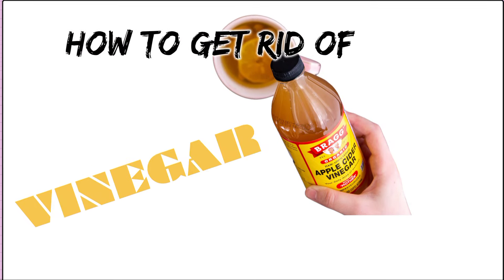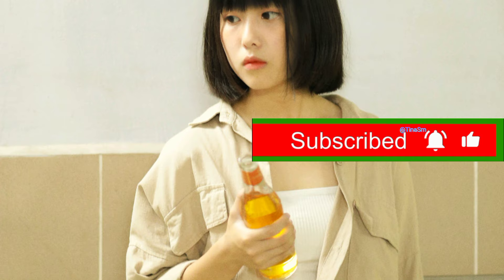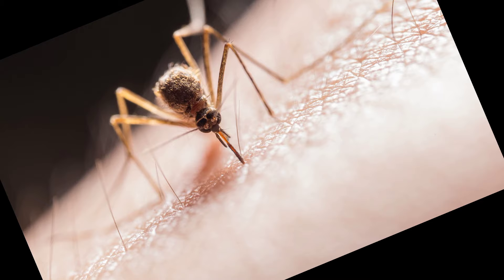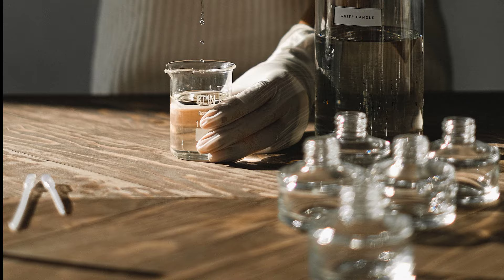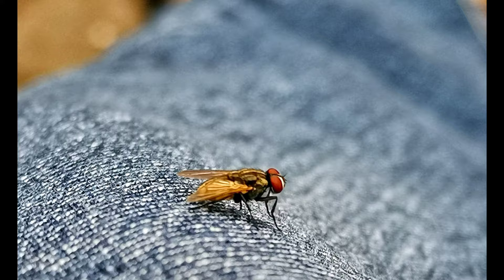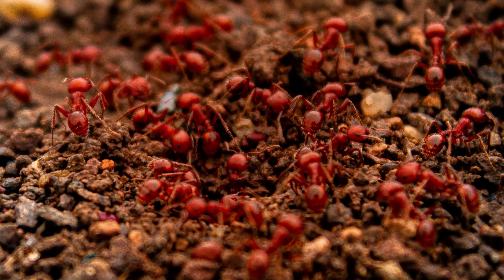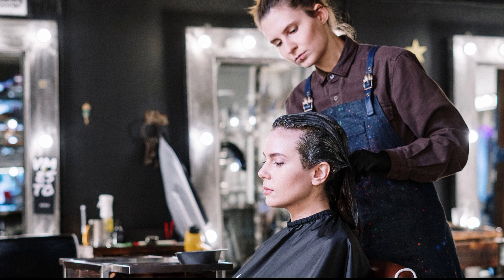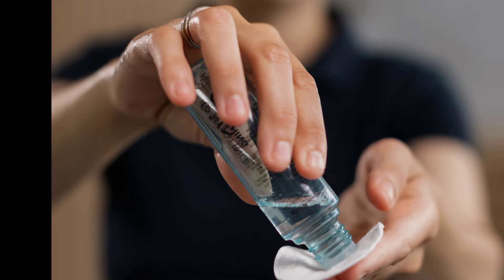How To Get Rid Of Pests And Insects Using Vinegar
Do you know that you can keep pests and insects away from your home using a simple and inexpensive household product? That's right - vinegar!  Asa
When it comes to dealing with a multitude of pests and insects, vinegar can be a powerful and natural solution. From ants and flies to mosquitoes, spiders,  cockroaches, termites, lice, and even rats, vinegar can help you get rid of these unwanted guests in an eco-friendly manner. In this article, we will explore how vinegar can be used to eliminate various pests effectively.

1. Mosquitoes:
Mosquitoes are not only irritating but can also carry diseases. To repel mosquitoes, fill a spray bottle with white vinegar and spritz it onto your exposed skin or clothing before heading outdoors. You can also create a mosquito trap by mixing apple cider vinegar, sugar, and a few drops of liquid dish soap in a bowl. The vinegar attracts the mosquitoes, while the soap breaks down the surface tension, causing them to drown in the solution.

2. Spiders:
Spiders are beneficial in controlling other insects, but if you want to keep them away, vinegar can help. Dilute white vinegar with water, and spray it in corners, cracks, and other spider-prone areas around your home. Additionally, you can soak cotton balls in undiluted vinegar and place them in parts of your home where spiders tend to lurk.

3. Cockroaches:
Cockroaches are resilient pests that can be quite challenging to eliminate. However, vinegar can help deter them. Prepare a mixture of equal parts of white vinegar and water in a spray bottle. Spray this solution in areas where cockroaches are seen or frequented, such as behind appliances, under the sink, and along baseboards. Vinegar's strong odor repels these pests.

4. Flies:
Flies can be annoying and unhygienic, but vinegar can deter them effectively. Create a fly trap by mixing apple cider vinegar and a few drops of dish soap in a bowl. Cover the bowl with plastic wrap and poke small holes in it. Flies will be attracted to the scent of vinegar but get trapped in the bowl due to the soapy water. Alternatively, you can hang a plastic bag filled with water, a few drops of dish soap, and slices of lemon or lime near windows or entrances to deter flies.

5. Ants:
To combat ants using vinegar, mix equal parts of white vinegar and water in a spray bottle. Spray this solution along their entry points, trails, or areas where they are spotted frequently. The strong scent of vinegar disrupts the ants' ability to communicate through their scent trails, discouraging them from entering your home and disrupting their colonies.

6. Termites:
Termites can cause significant damage to your home, but vinegar can help deter them. Mix equal parts of vinegar and water in a garden sprayer and spray it directly on termite-infested areas or wooden surfaces susceptible to termite activity. Repeat this process regularly to help discourage termites from destroying your property.

7. Lice:
To combat lice infestations, vinegar can help loosen the nits (lice eggs) and make it easier to remove them. Apply undiluted white vinegar to the scalp and hair, ensuring it reaches the roots. Cover the head with a shower cap and leave it on for a few hours or overnight. Then, comb through the hair using a fine-toothed comb to remove the dead lice and nits.

8. Rats:
Rats can be a significant nuisance and pose health risks. While vinegar alone may not eliminate a rat infestation, it can help deter them from entering your home. Soak cotton balls in undiluted white vinegar and place them near potential entry points or areas where rats have been spotted. Remember to seal any openings or cracks in walls or floors to prevent their entry.

In conclusion, vinegar is a versatile solution for tackling a wide range of pests and insects. However, it's important to note that severe infestations may require professional assistance. Additionally, vinegar treatments may need to be repeated over time for optimal effectiveness. Embrace vinegar's natural properties and use it as a safe and eco-friendly approach to manage various pests and insects that can invade your living space.